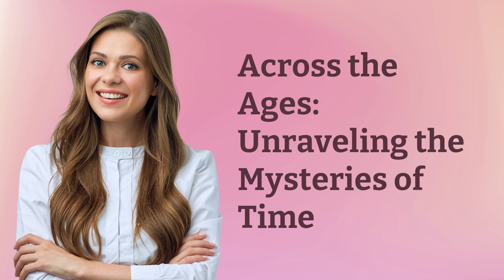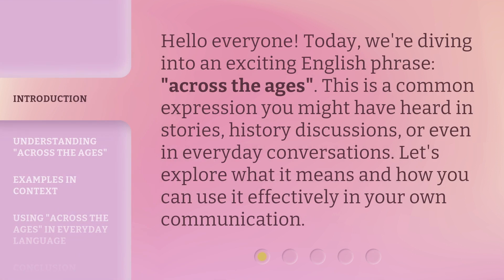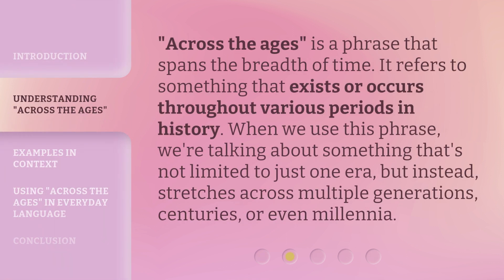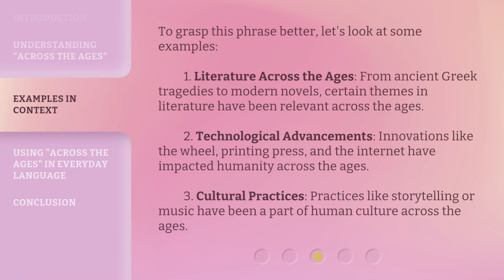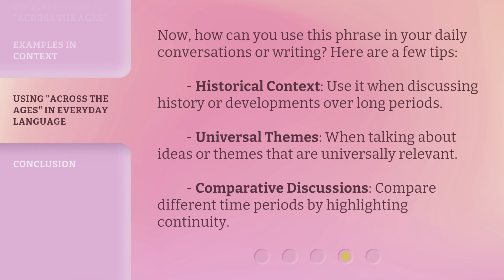Across the Ages: Unraveling the Mysteries of Time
00:00 • Introduction - Across the Ages: Unraveling the Mysteries of Time
00:30 • Understanding "Across the Ages"
00:55 • Examples in Context
01:31 • Using "Across the Ages" in Everyday Language